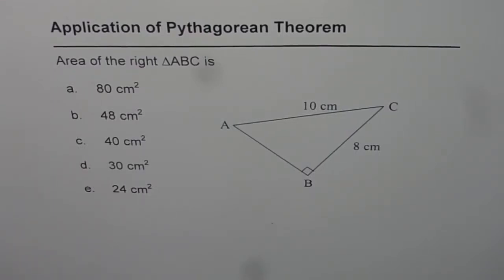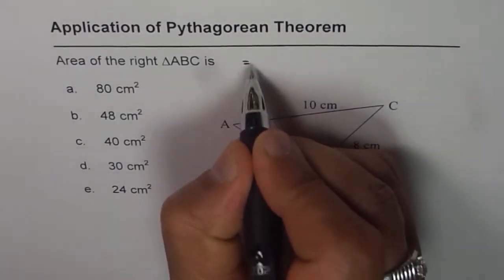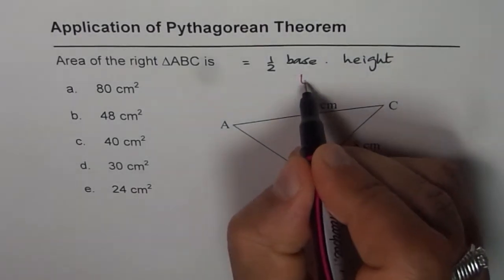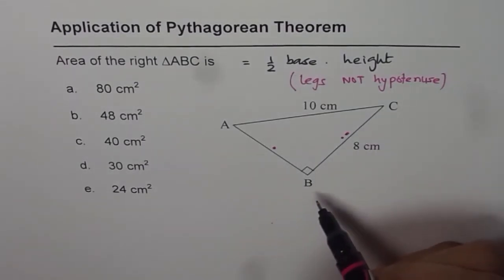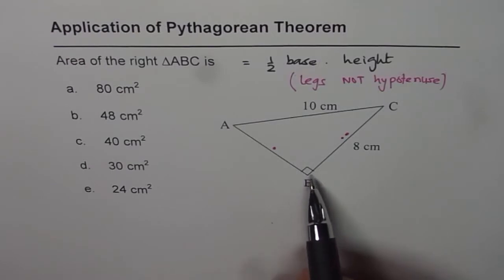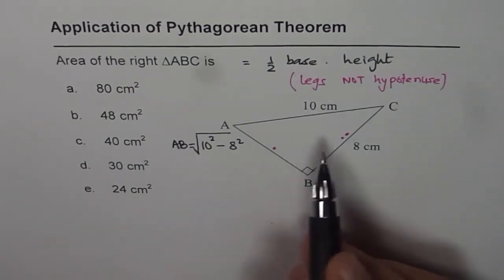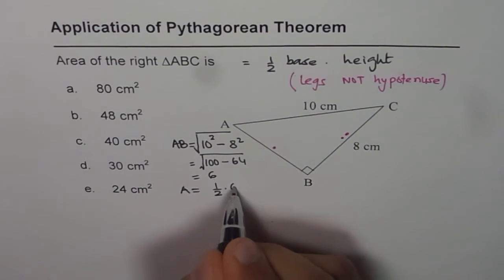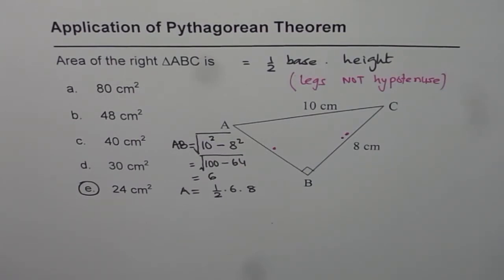30 Area of Right Triangle Pythagoren Theorem Application